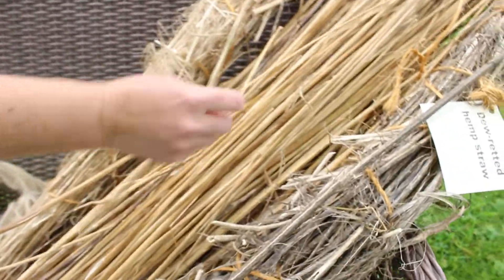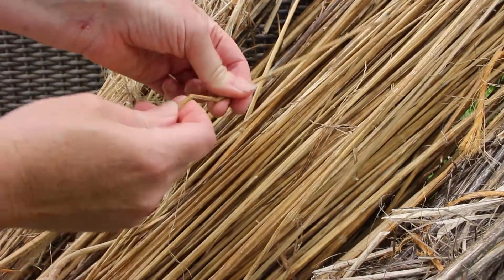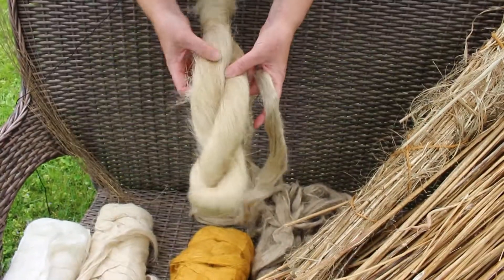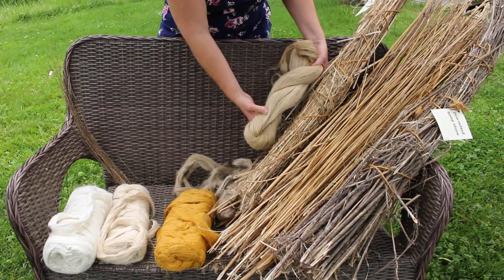Dew Retted vs. Water Retted Hemp and Flax Fiber - Walnut Farm Designs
Just quickly wanted to show the difference between water and dew retted hemp and flax fiber.  I recently received these hemp stems from The Hermitage in Pitman, PA and some water retted flax stricks from Egypt.